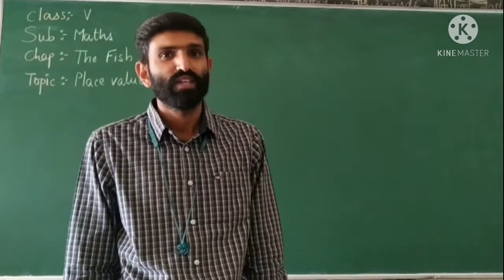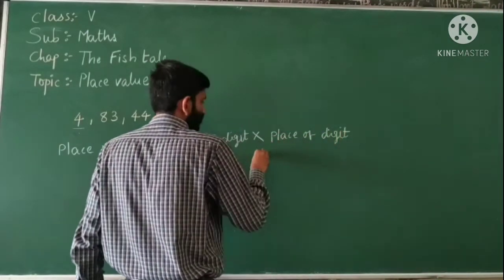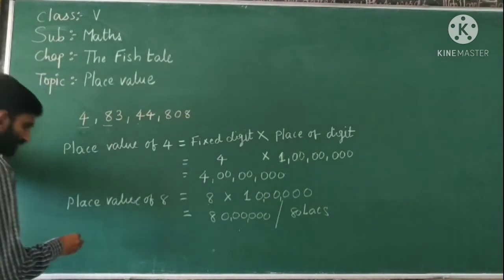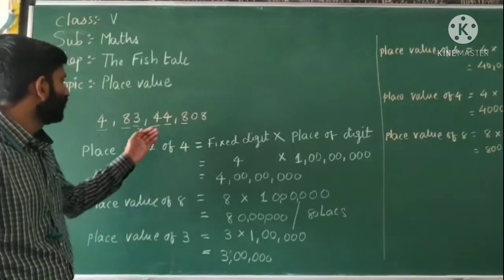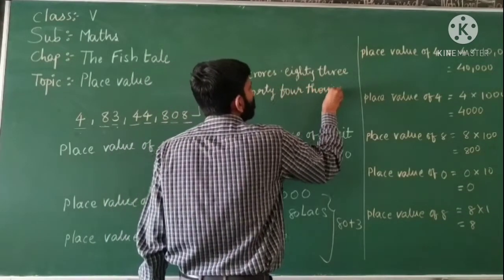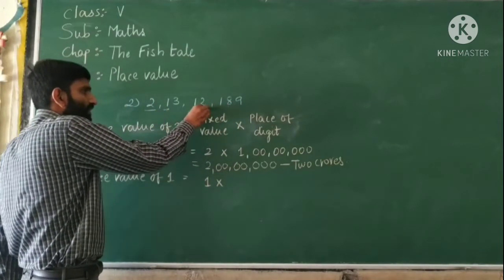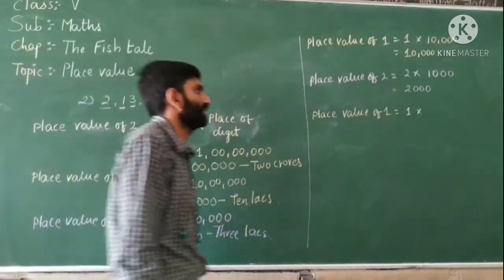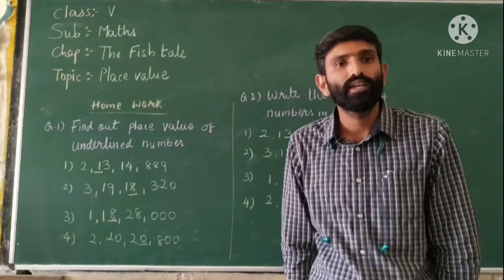NCERT | Class-5 | MathMagic | Ch - 1 The Fish Tale | Place Value (Part 2)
Solution for Ch 1 The Fish Tale